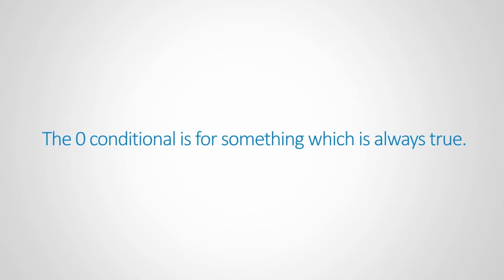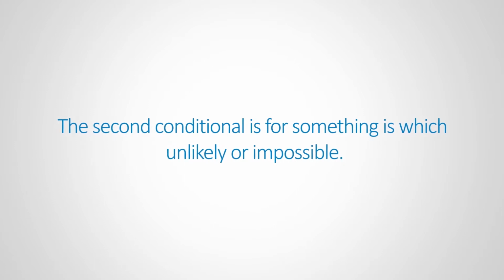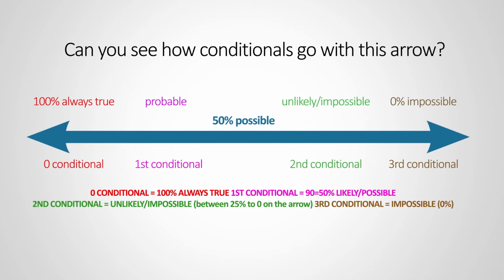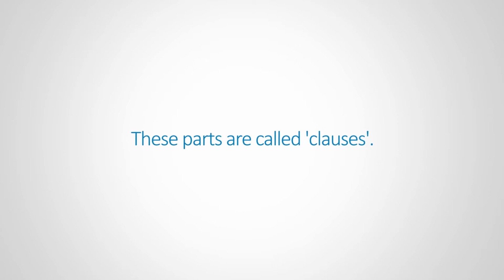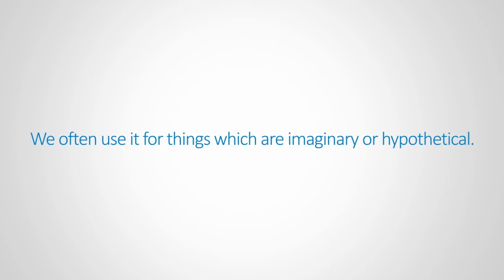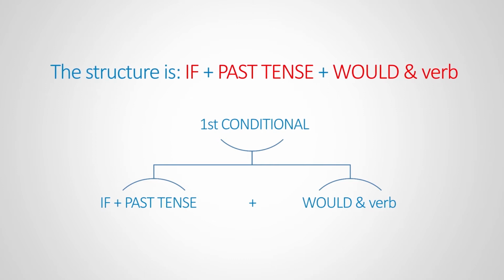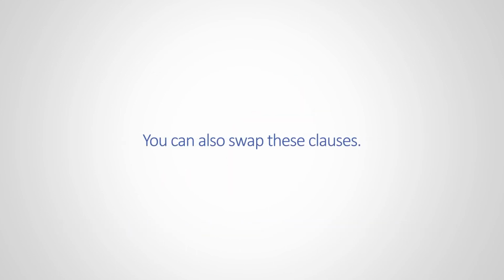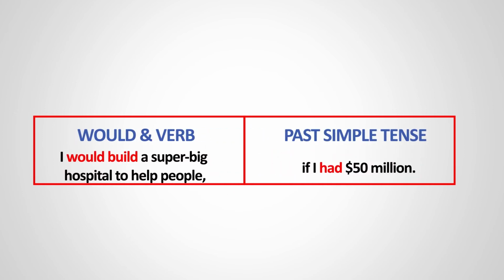THE 2ND CONDITIONAL IN ENGLISH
A simple and clear explanation of the O and 1st conditional tenses in English.

 #1. What are conditionals.
#2 .The If clause and the main clause.
 #3. When we use the 0, 1st, 2nd and 3rd conditionals.
#4. The structure of the 2nd conditional, when it's used and examples.

for more information.